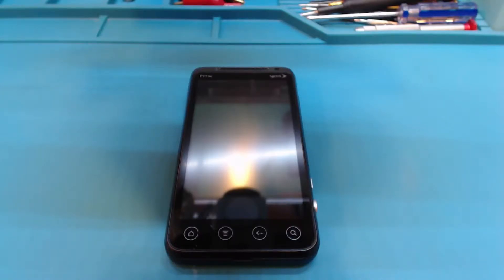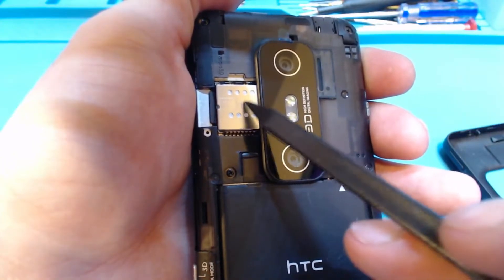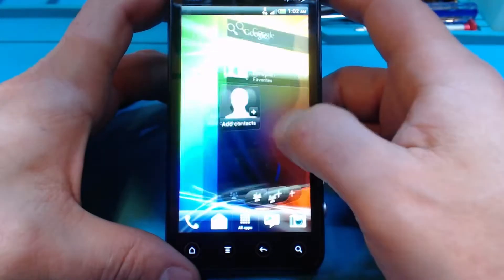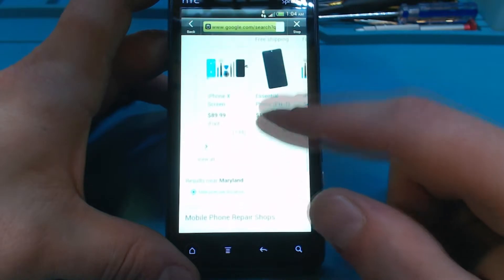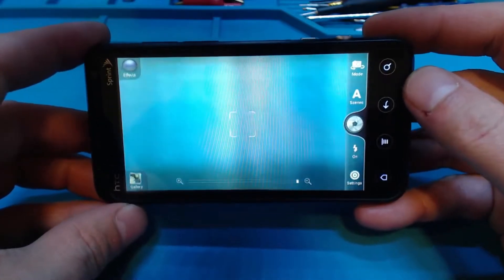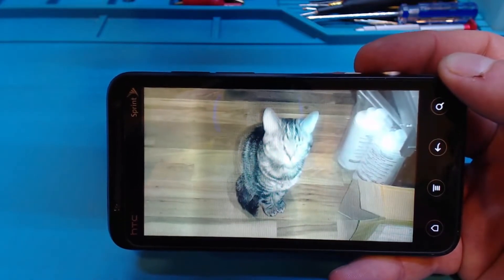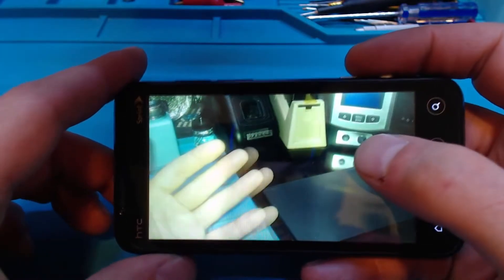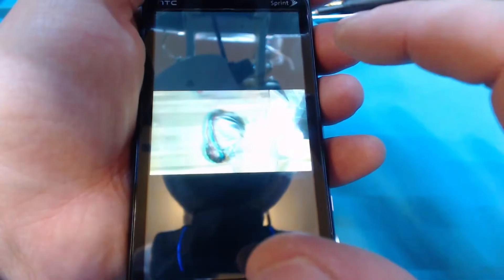HTC EVO 3D GSM in 2022 View 3D With Out Glasses